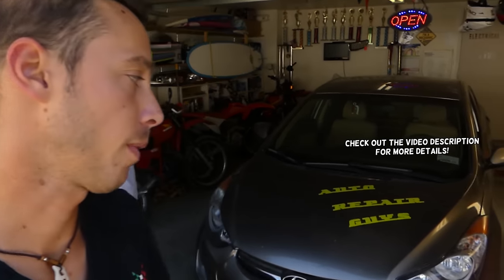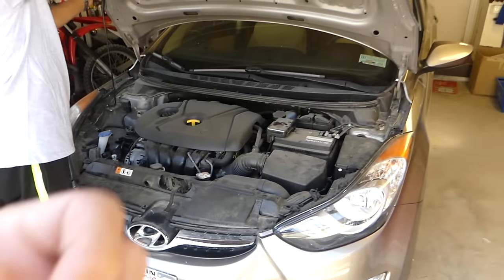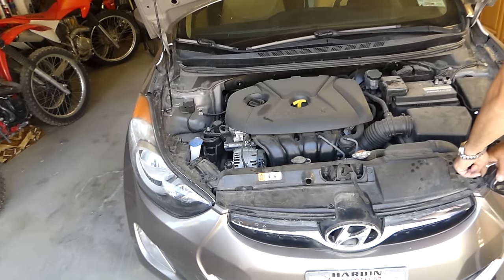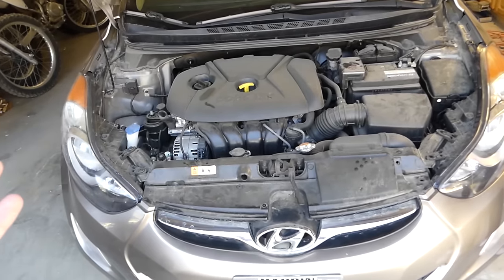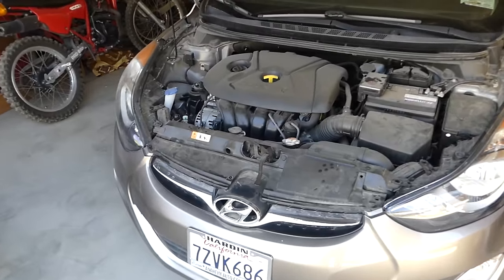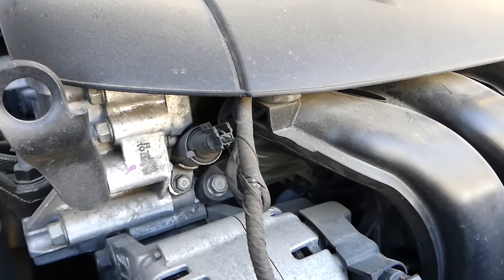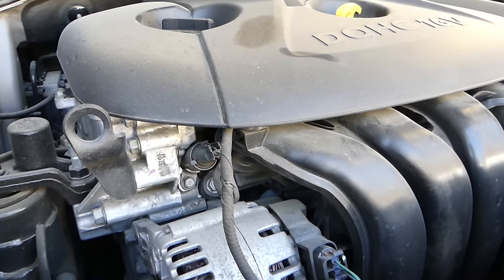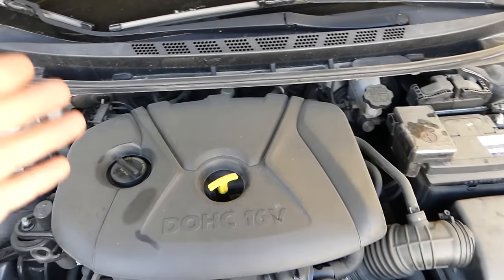WHAT PISTON SLAPS SOUNDS LIKE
If you are wondering what piston slap sounds like check out the video.

This video will demonstrate what piston slap sounds like. This Hyundai developed piston slap with only 69,000 miles. We will be taking the engine apart and show you later what causes the piston slap. The car was driven only about 500 miles after it developed the slap. The more you drive it the louder it usually gets. You can definitely head it more under load. You will be able to hear the piston slap in the upper section of the engine. If it is bad rod bearing the knock will be towards the bottom of the engine.

Products that we use and recommend:
► Replacement Piston (check for car model)